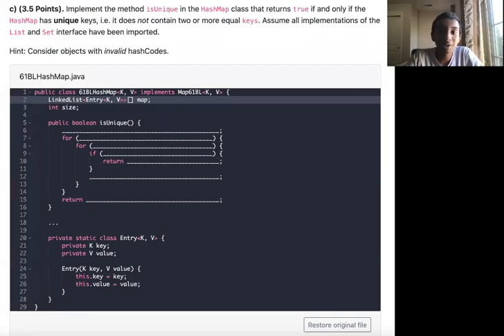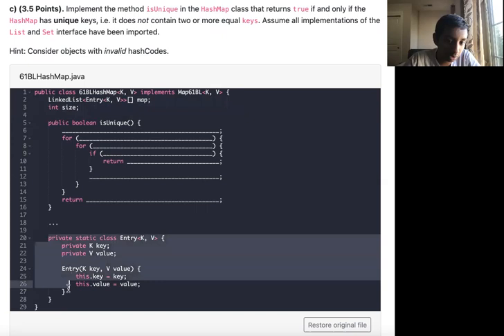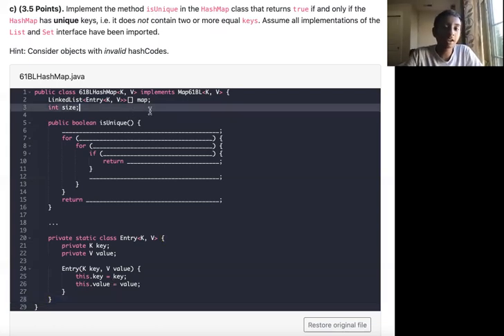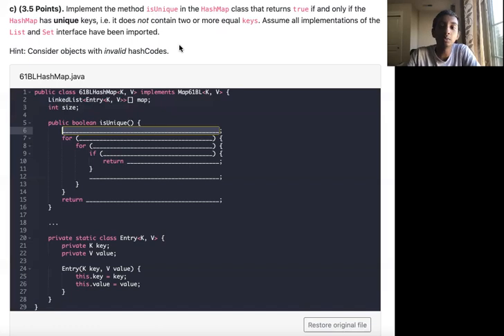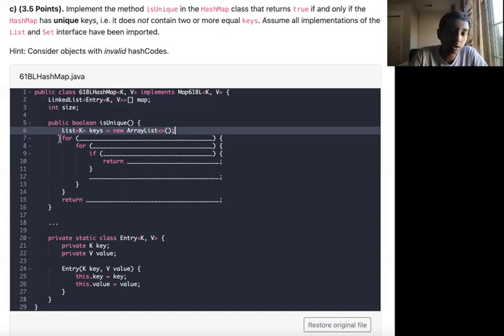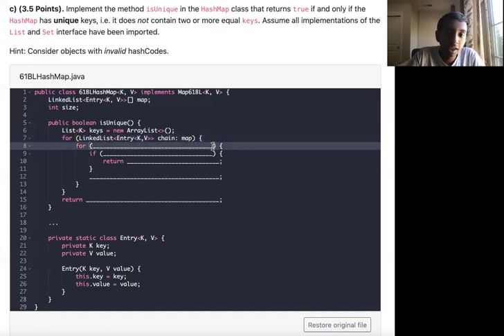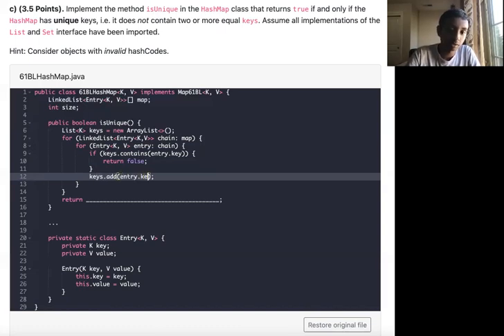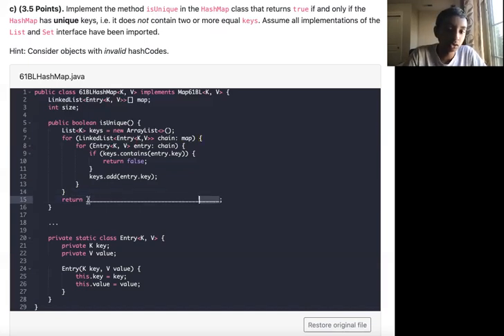Problem 5c: Hashing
CS 61B Summer 2021 Final: Nikhil Kandkur is presenting